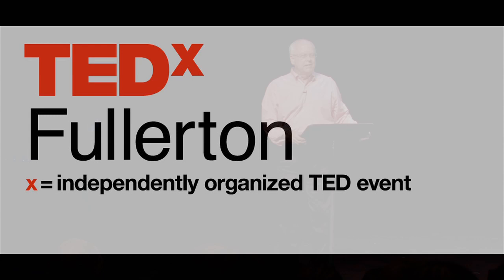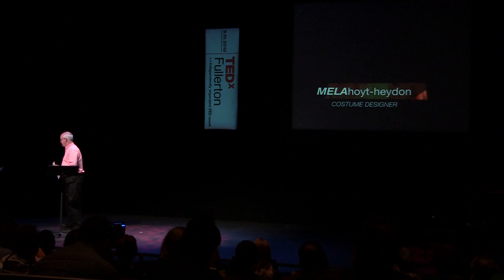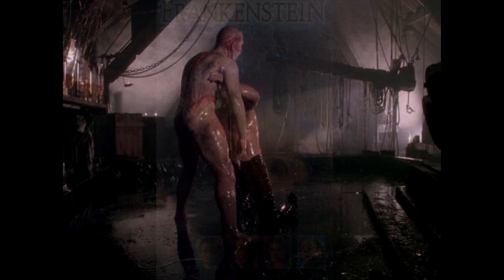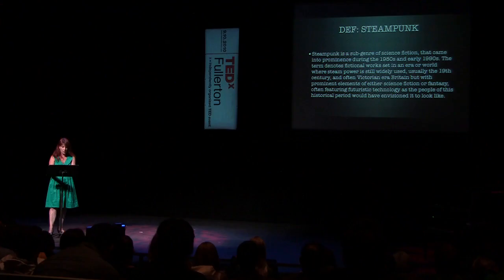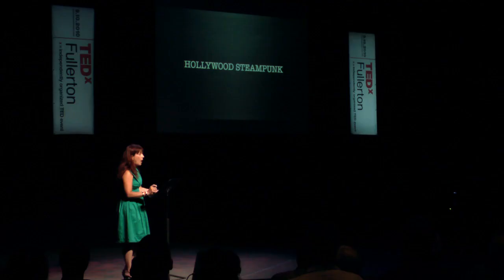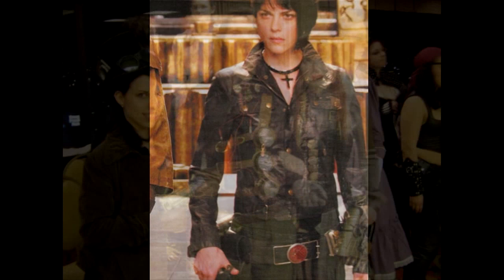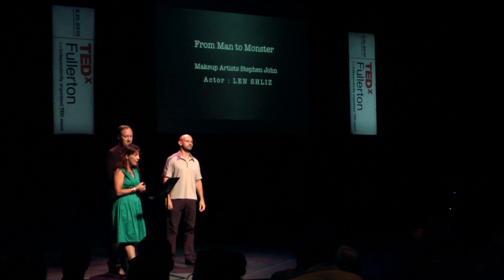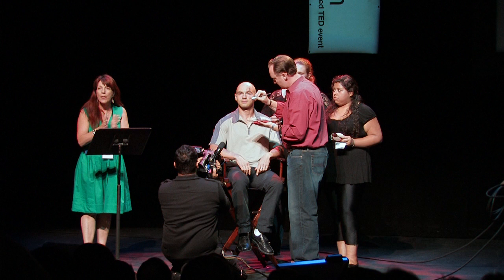TEDxFullerton - Fullerton College Theatre Arts Department - Frankenstein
This new dramatization depicts the Frankenstein monster as a symbol of all of the misfits of the world—unloved and unwanted by society. Mary Shelley's "Creature" is a being with a kind and tender heart, a love for people, and a desire to be loved in return but because he does not look like the rest of us, he is viewed as ugly and feared. And, because he is feared, we must destroy him. A chilling story of the dangers of science.